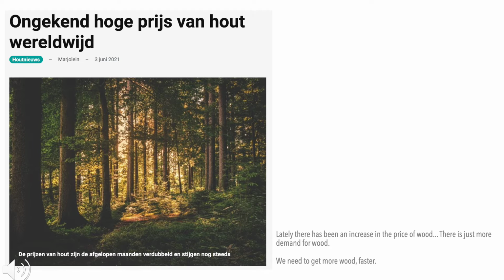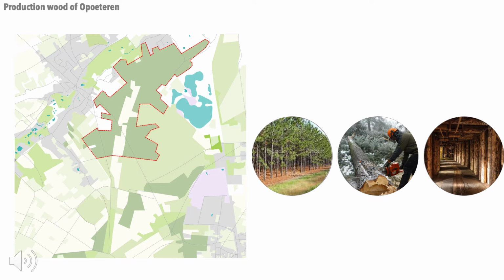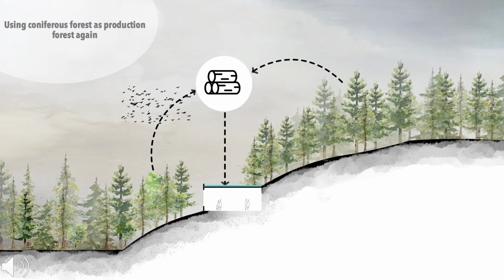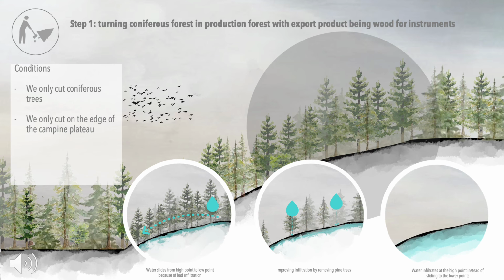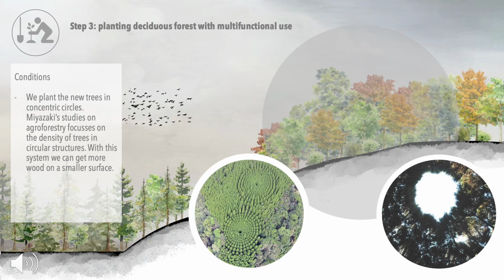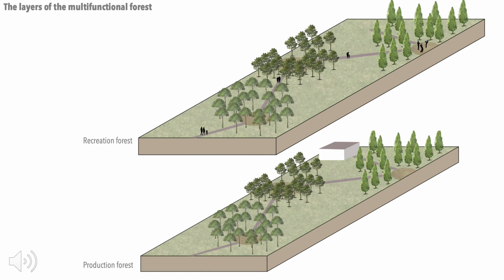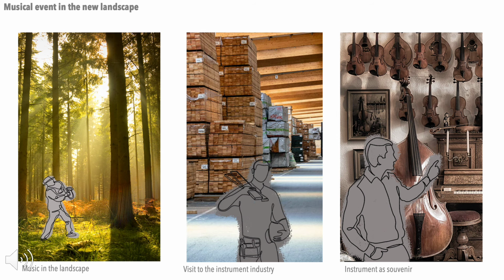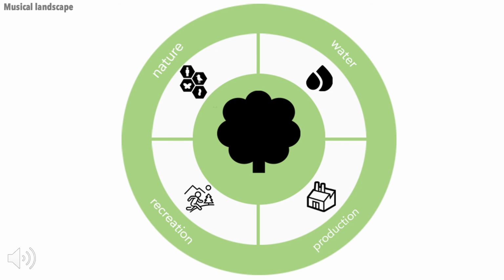Leemans Merel - Molding Music